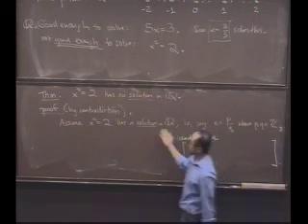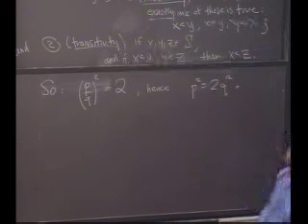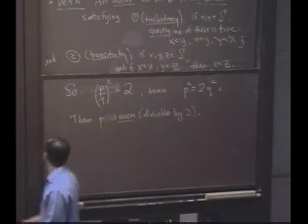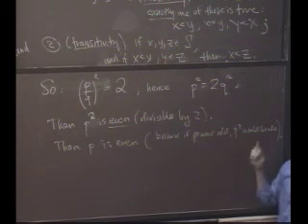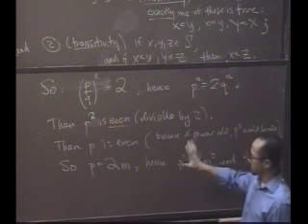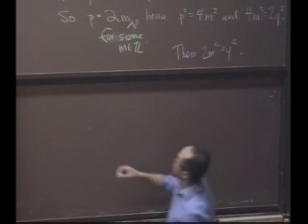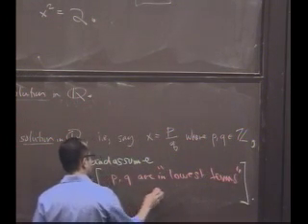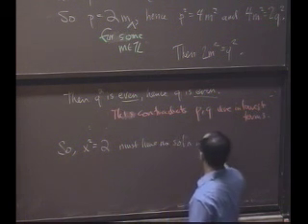Real Analysis Lecture 2 (6/7)